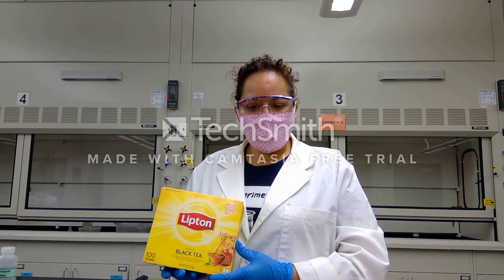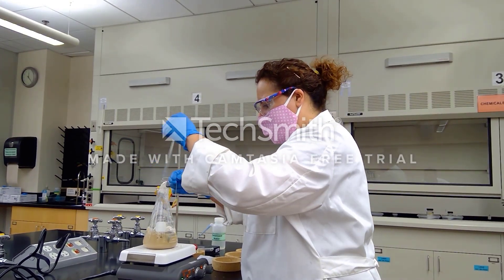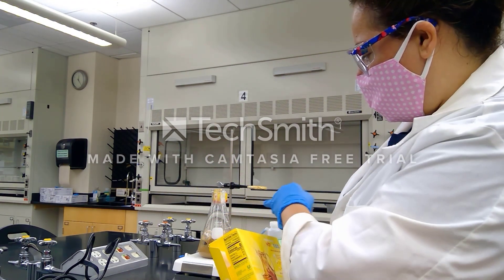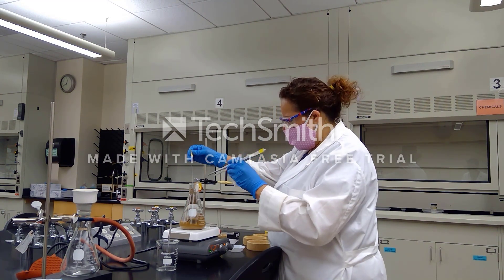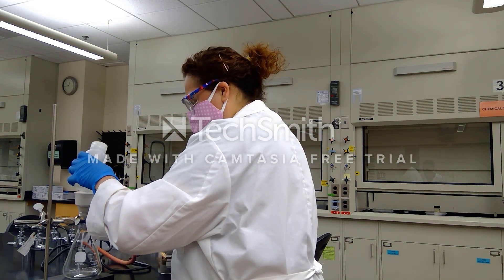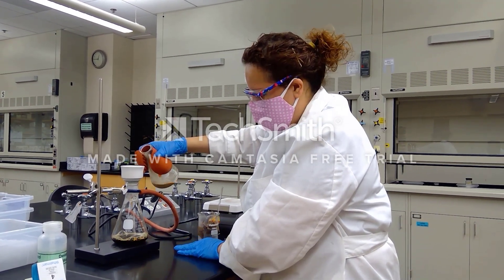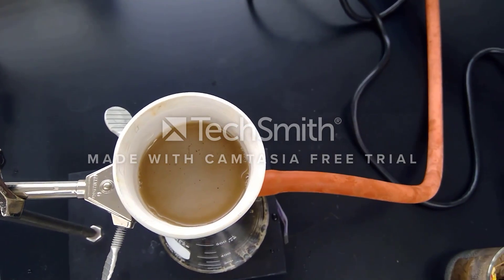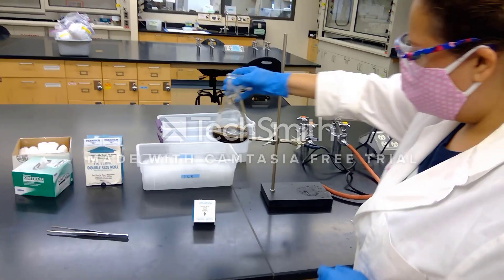Isolation of Caffeine from tea: part 1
Solid-liquid extraction of caffeine from Lipton Black tea.  Made for CHEM211 at California State Unversity, Monterey Bay.